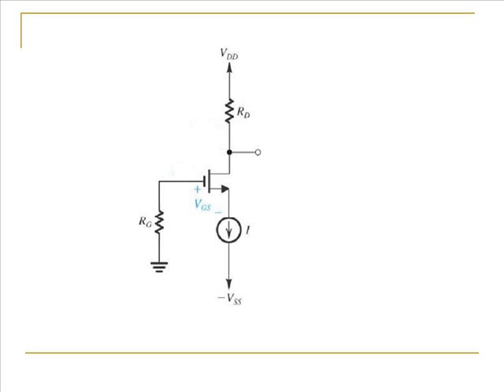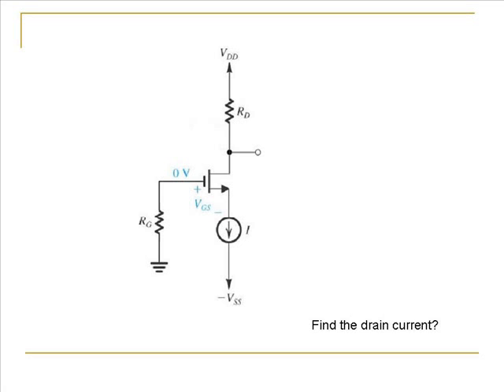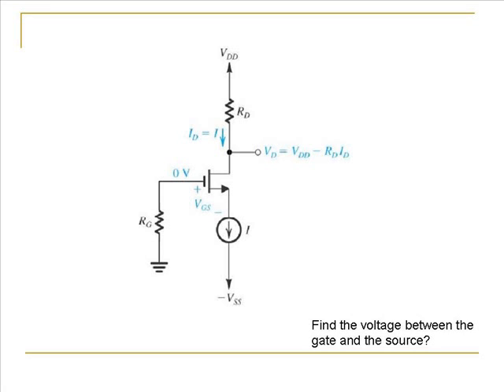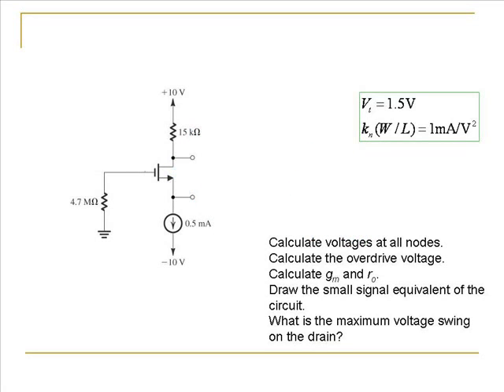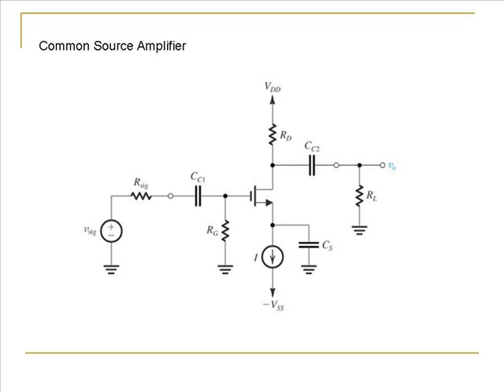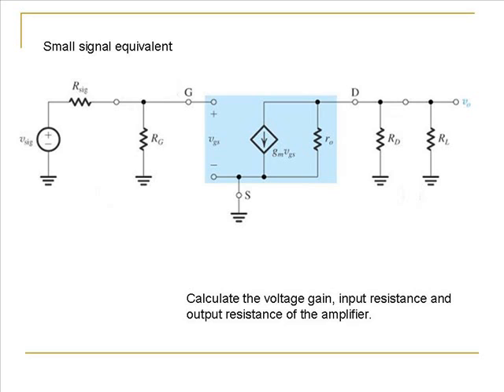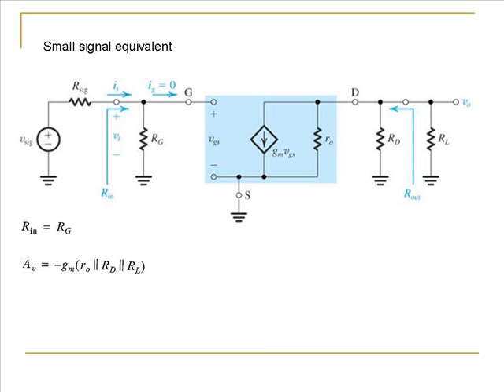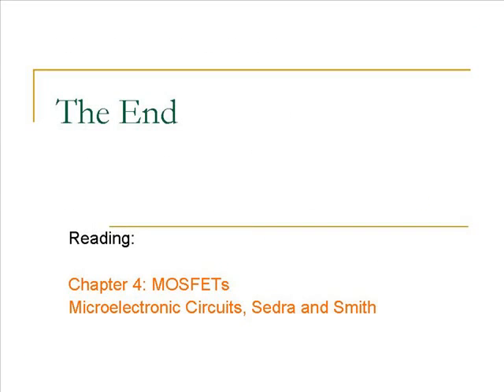MOSFET Single Stage Amplifiers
This video demonstrates how we can calculate the voltage gain, input and output resistance of a MOSFET amplifier. The lecture is based on the chapter on MOSFETs in Microelectronic Circuits by Sedra and Smith.